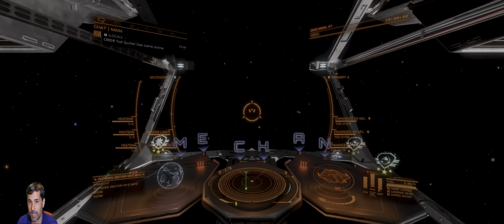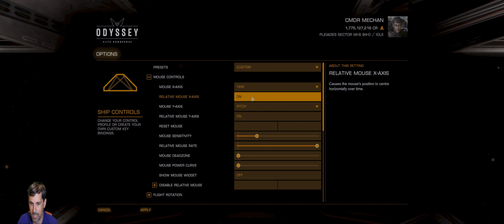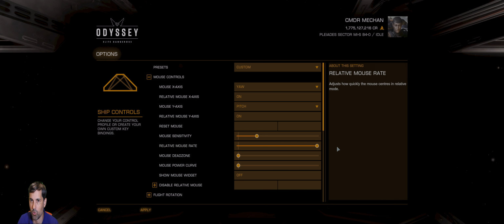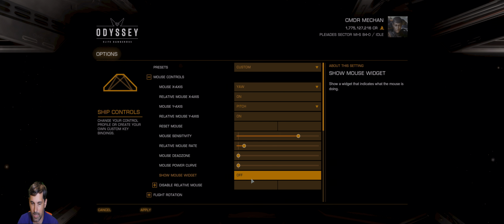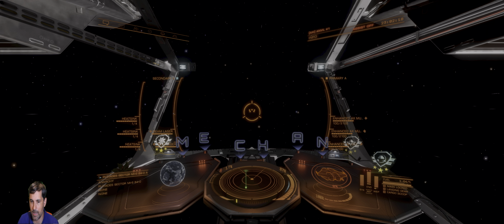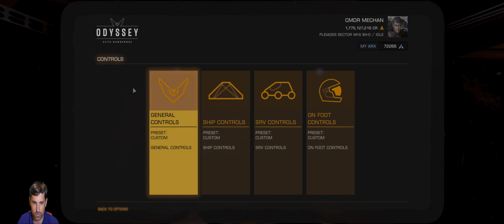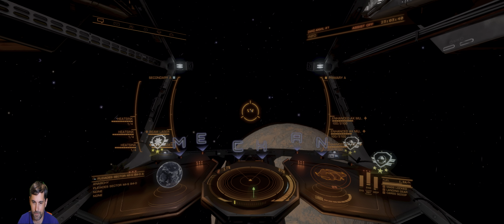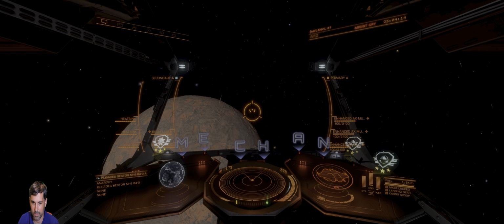Tuning Mouse Control for AX Combat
Simple but critical instructions on how to tune your mouse controls to be effective in the Flight-Assist-Off mode typically involved in Anti-Xeno combat